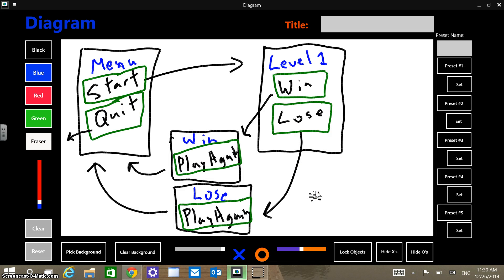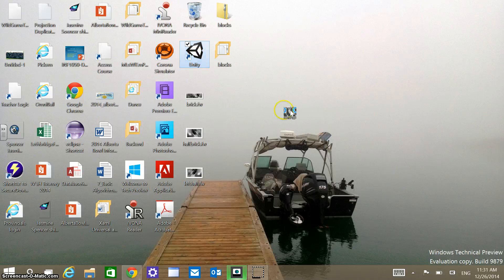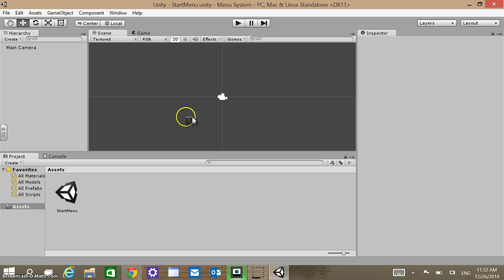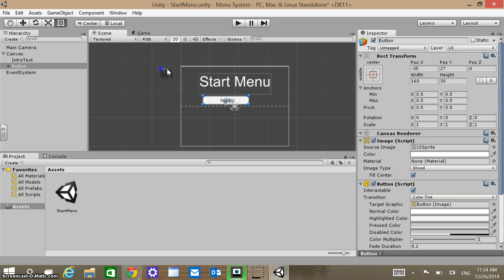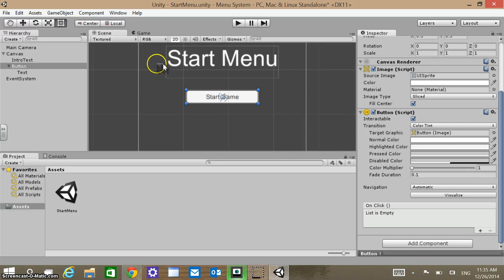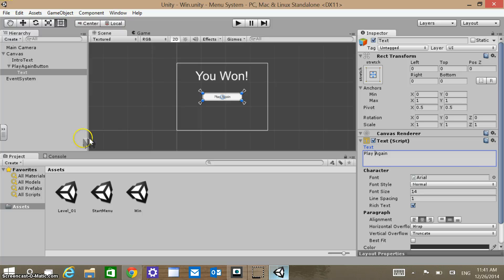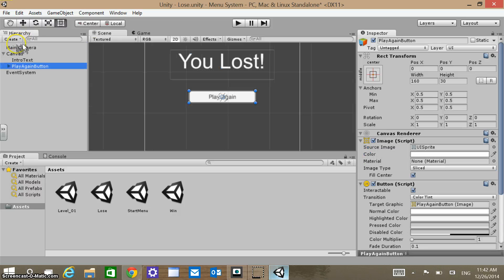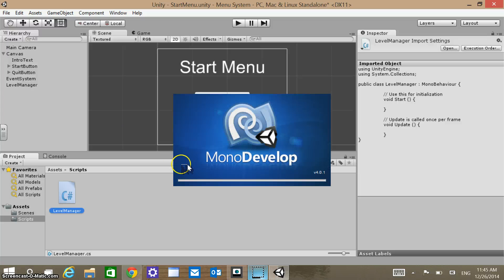Creating a Unity Menu System Part 1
Creating a basic menu system/level manager Unity.